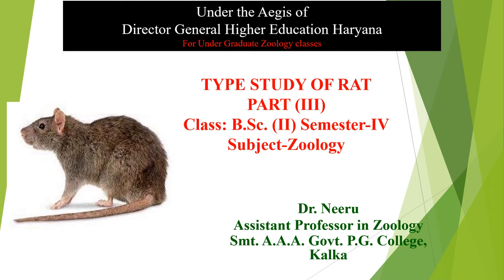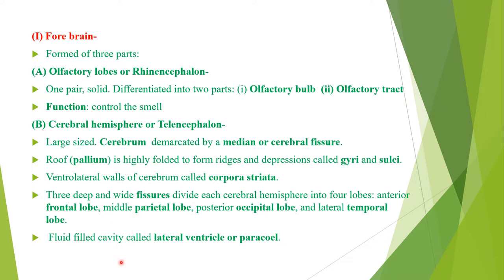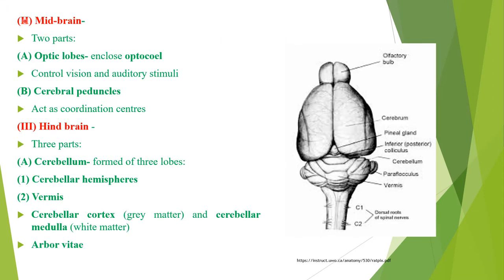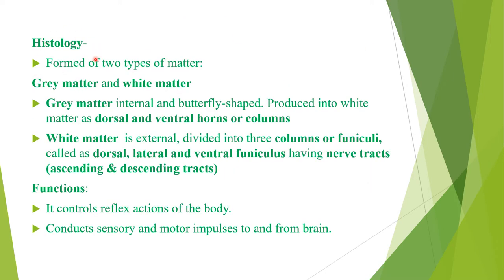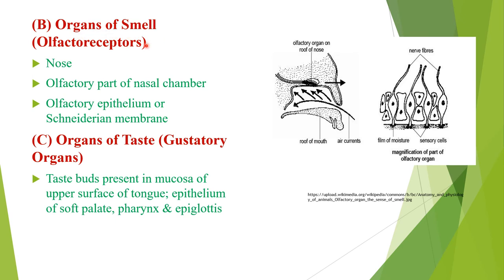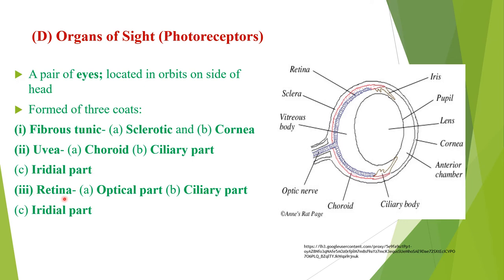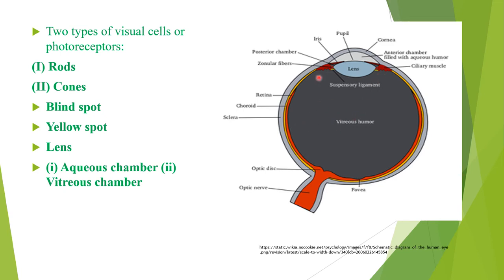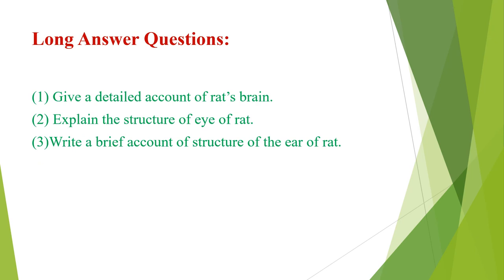Type study of Rat (Part III)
Brain, spinal cord, cranial nerves and sense organs are explained in this part of video